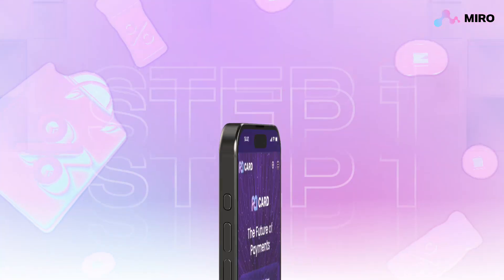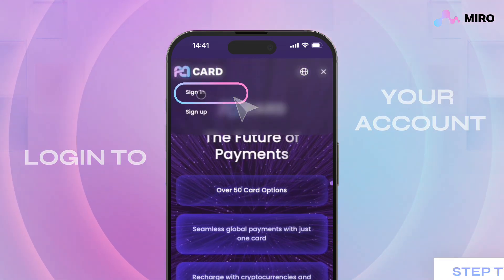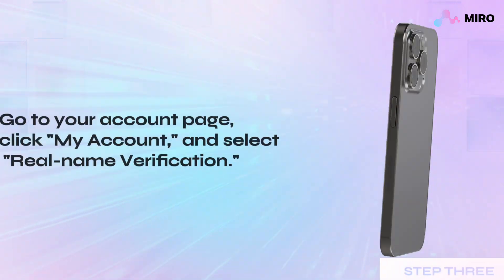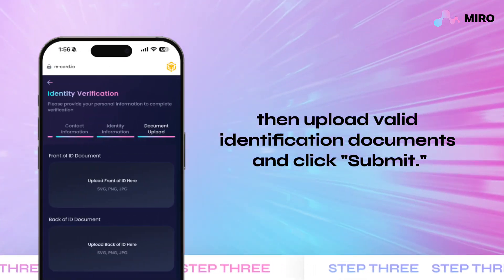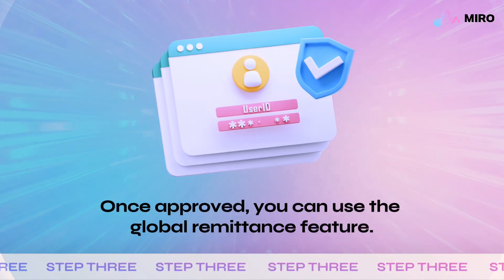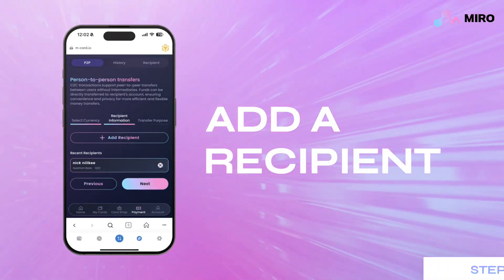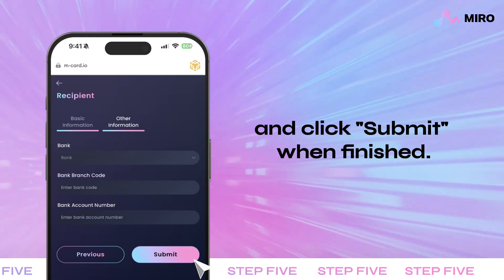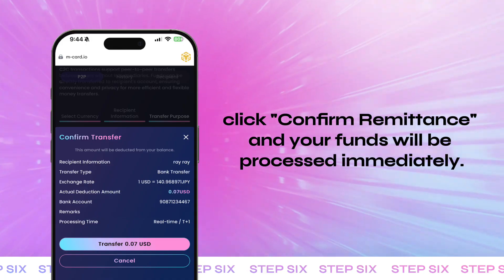MIRO Global Remittance Tutorial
🌍 Welcome to MIRO’s Global Remittance Feature Tutorial! 🚀

In this video, we’ll walk you through the step-by-step process of making use of MIRO’s brand-new Global Remittance feature — now live on our platform!

What you'll learn:
1. How to access the Global Remittance feature
2. How to complete your registration
3. How to send and receive funds across borders securely and instantly

Whether you're sending money to family, friends, or business partners across the world, MIRO makes it fast, simple, and cost-effective.